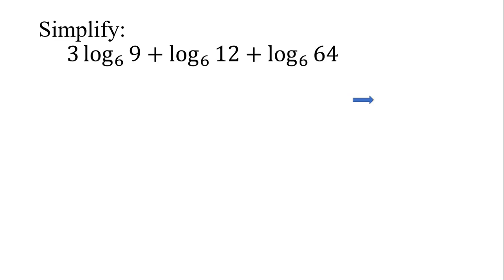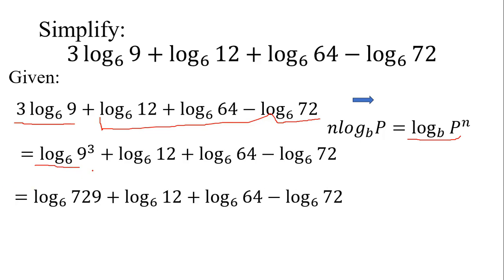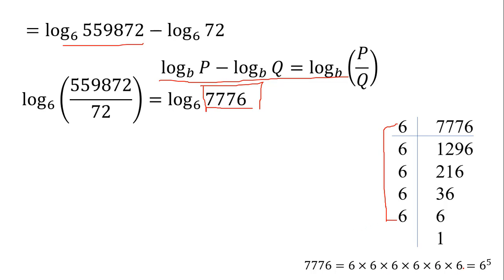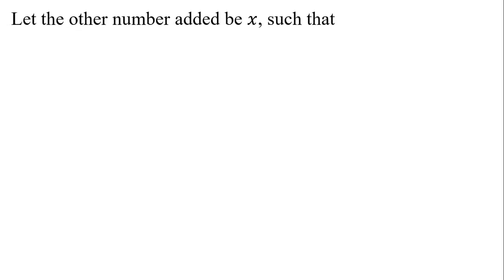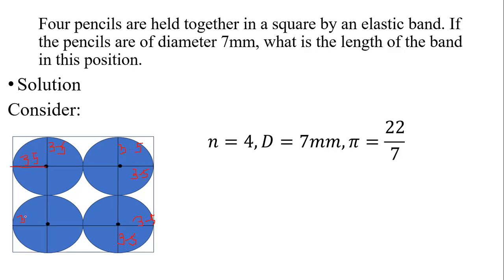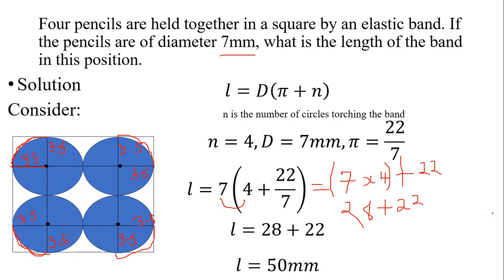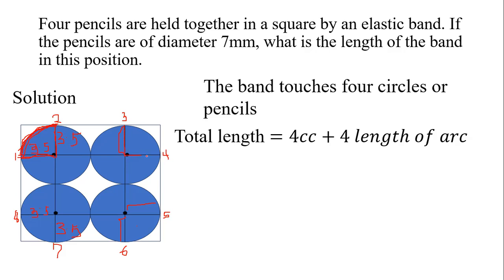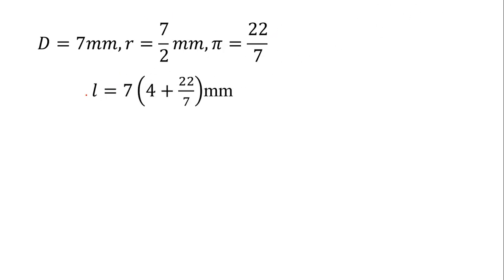Logarithm, Statistics, Plane Shapes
We create an avenue for positive learning... We encourage and support.

Four pencils are held together in a square by an elastic band. If the pencils are of diameter 7mm, what is the length of the band in this position.

The mean of ten positive number is 16. When another number is added, the mean become 18, find the eleventh number.

Simplify:
3Log9 + Log12 + Log64 - Log72 in base 6